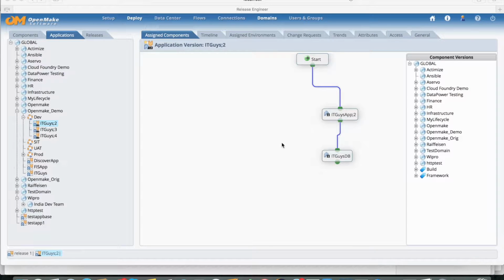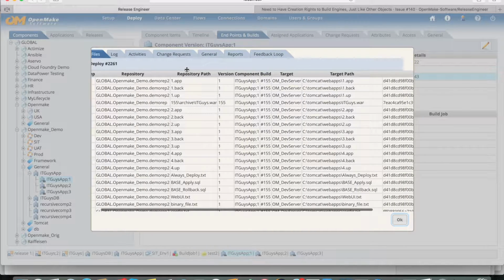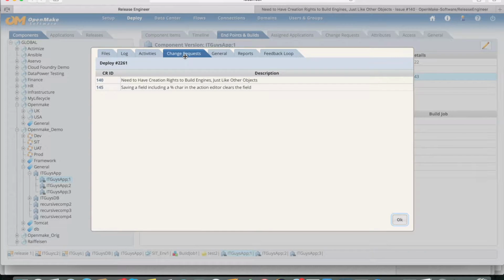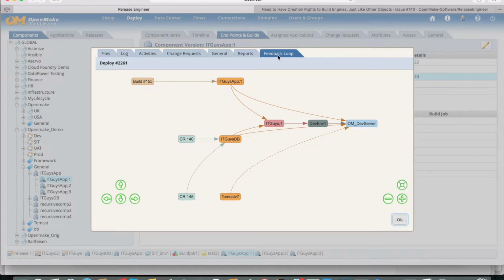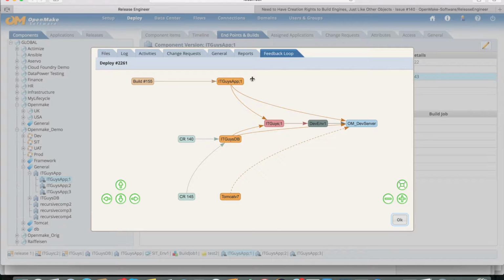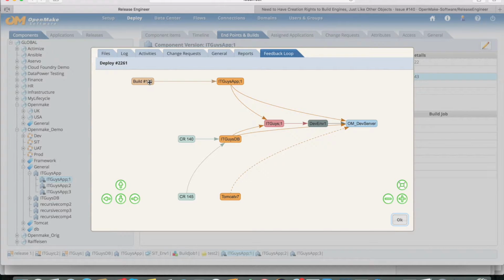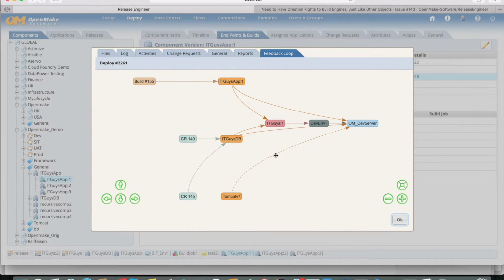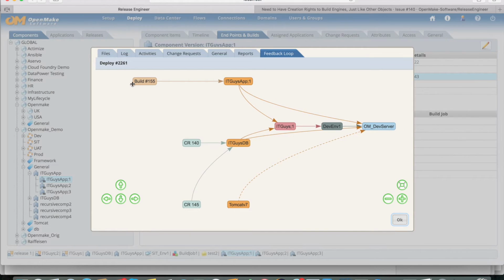DeployHub (formerly Release Engineer) provides a Continuous Feedback Loop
DeployHub (formerly Release Engineer) creates a “feedback loop” which shows all the components which have changed as part of the deployment. The display shows the Build for each component and which defects are associated with each Application and/or Component. This allows for instant visualization of the content of the deployment, traced back to source code commit,  the Jenkins Build, Jira, Bugzilla, GitHub Change Request number, and final endpoint target.